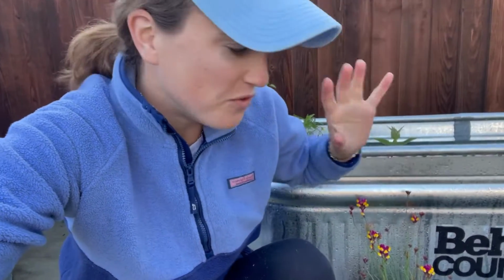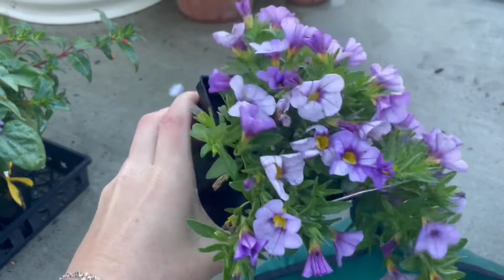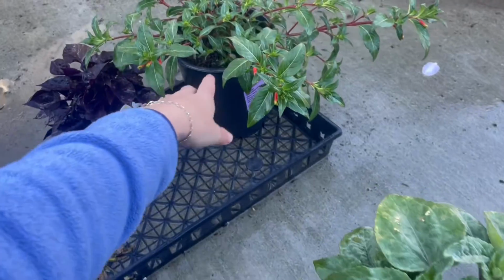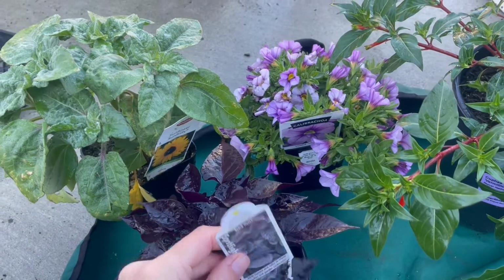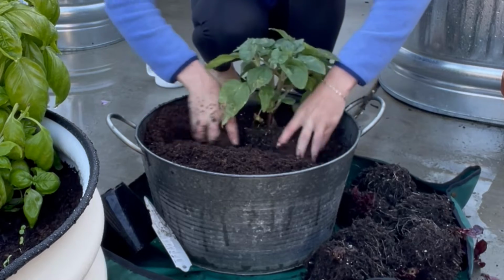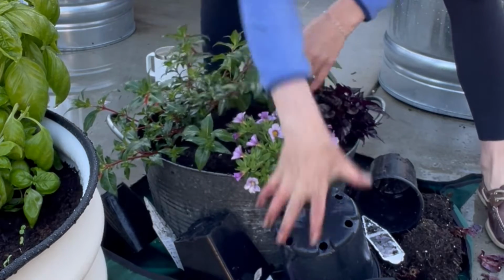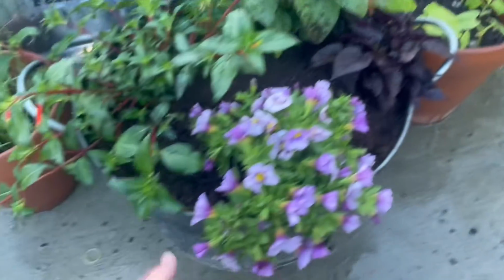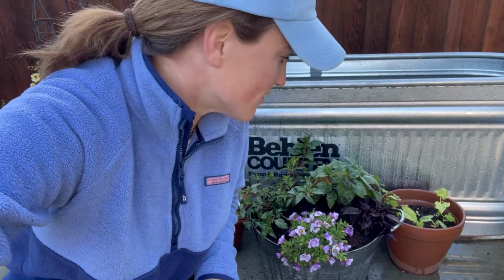A Pollinator Container Recipe | Container Gardening